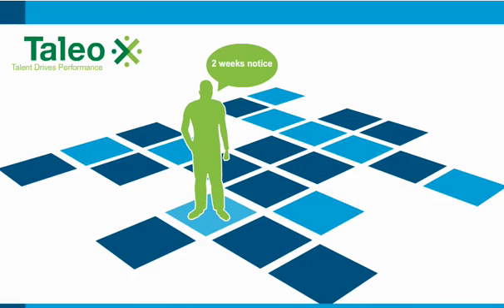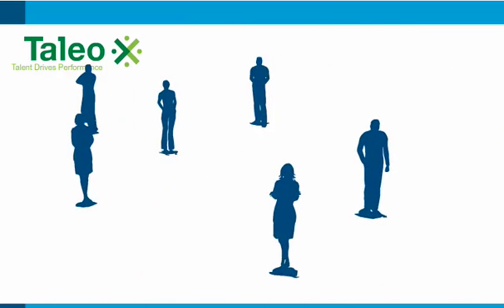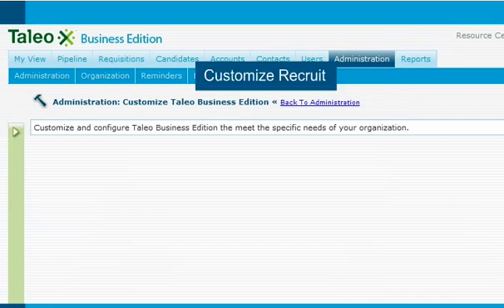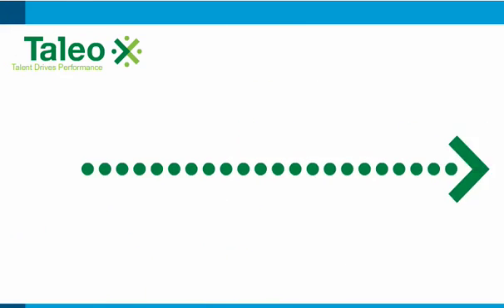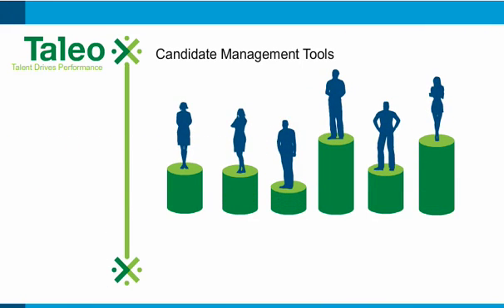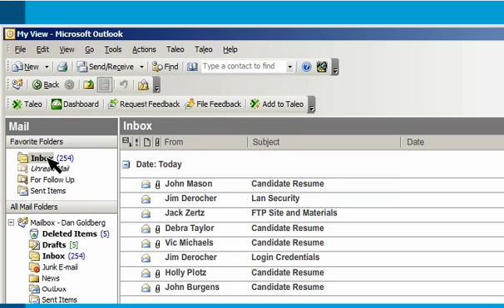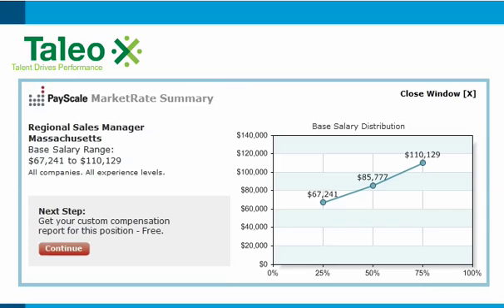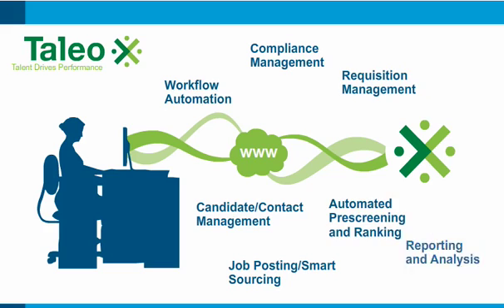Taleo Recruit: Recruiting and Hiring On-Demand Software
Recruit and hire the best candidates in an on-demand environment with Taleo Recruit from Taleo Business Edition. Parse resumes and import candidate data into your HR system through direct integration with your Internet web browser and your email. Post to free and paid job boards, integrate with social networking websites like Facebook and LinkedIn, and dchedule appointments and route approvals through email integration.